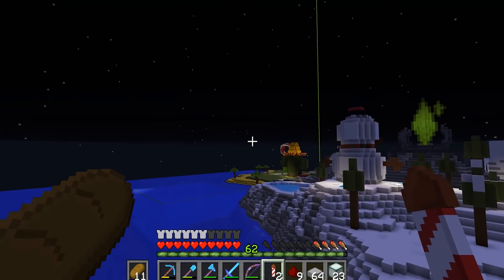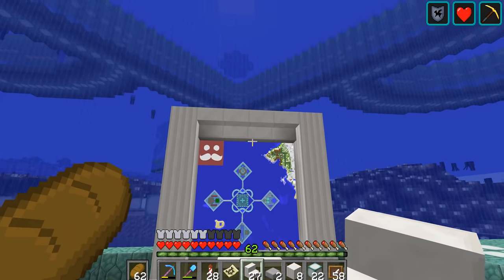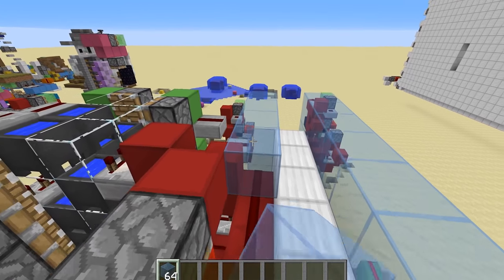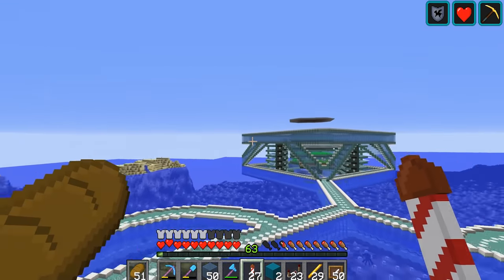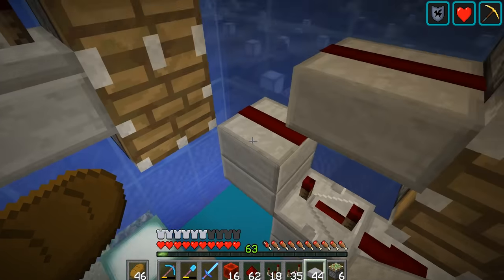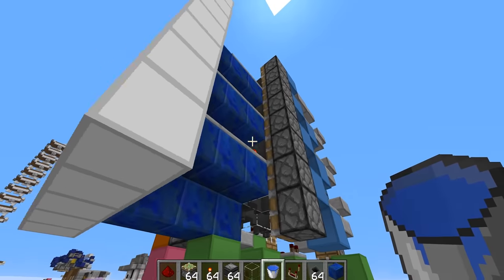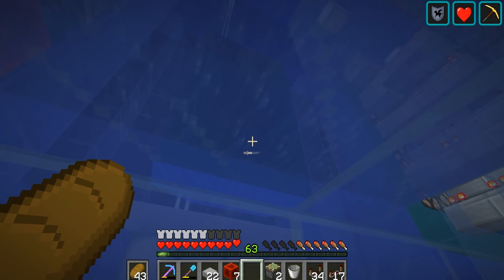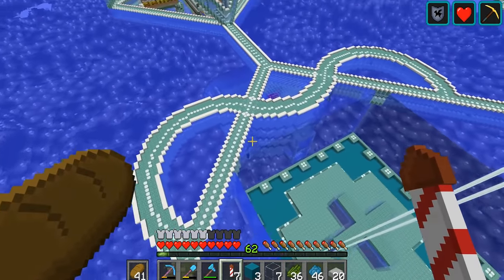Hermitcraft 5: Episode 145 - The SPOON COUNTER!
Today we build up the most ridiculous spoon counter in the base area!

Upload Schedule:

Tuesday - Redstone
Wednesday - Hermitcraft
Thursday - Redstone
Friday - Hermitcraft
Saturday - Redstone
Sunday - Hermitcraft